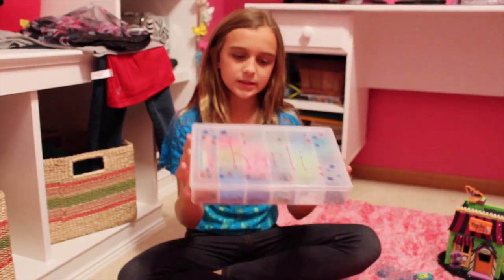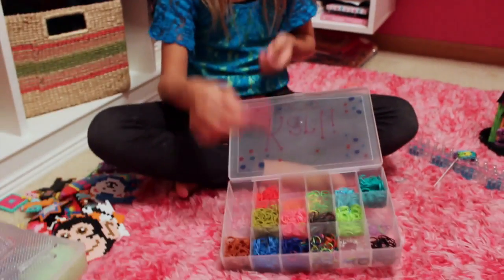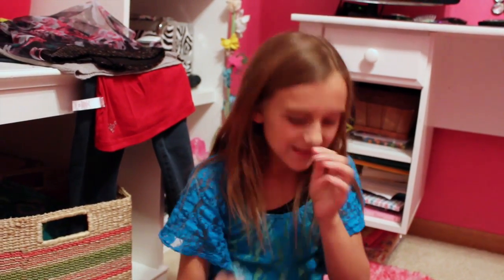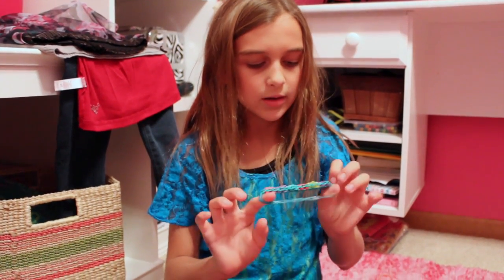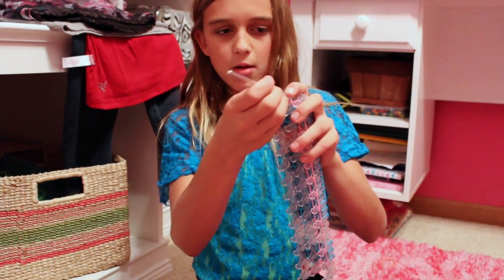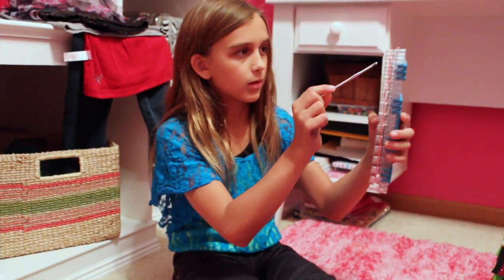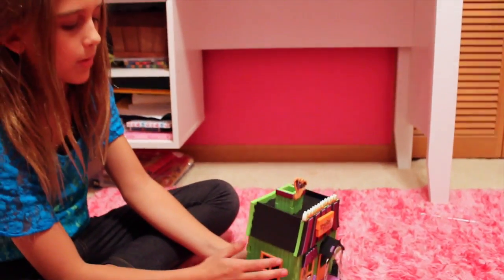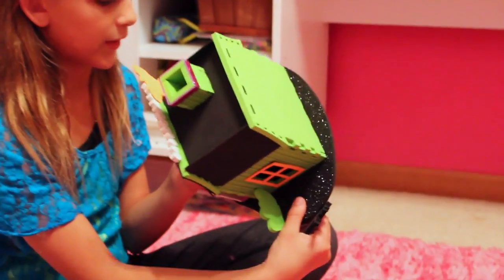KIDS CRAFTS ~ RUBBERBAND BRACELETS & FOAM HOUSE KIT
Here are some more crafts that I've made recently.  Some rubber band bracelets and my storage collection and a Halloween House craft that my mom got me from Michaels craft store.

:::: OTHER LINKY-DO'S ::::
♥  FAMILY BLOG ♥